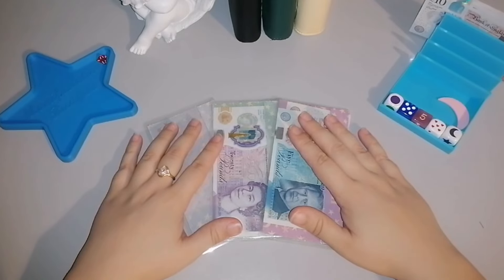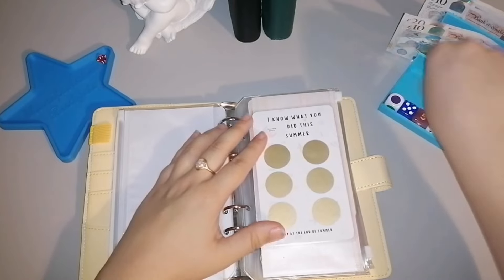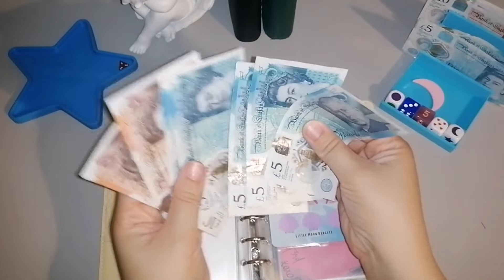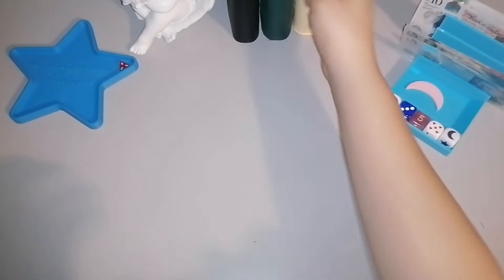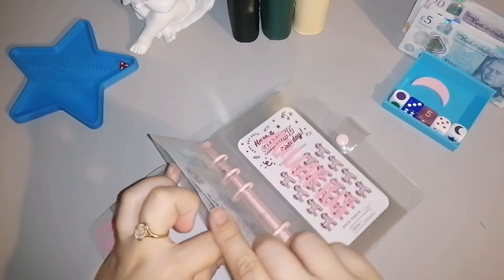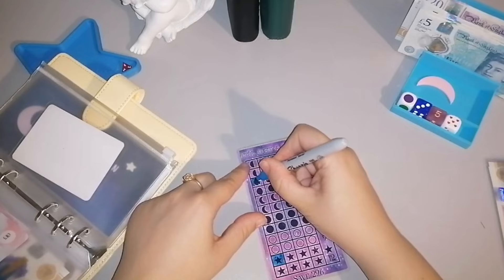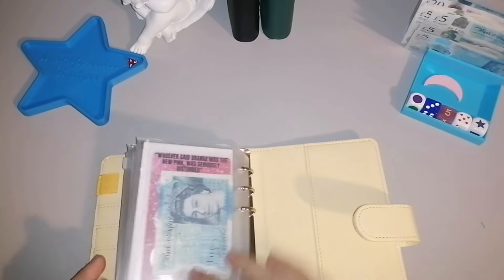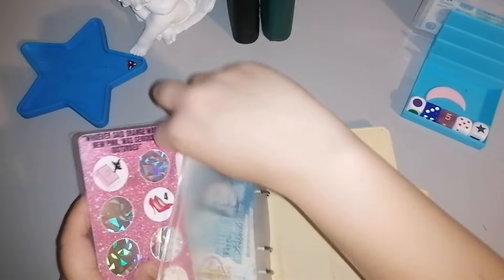£250 CASH STUFFING | I NEED YOUR HELP 😂 SEPTEMBER WEEK 1 💙